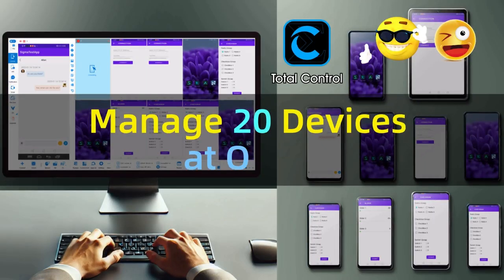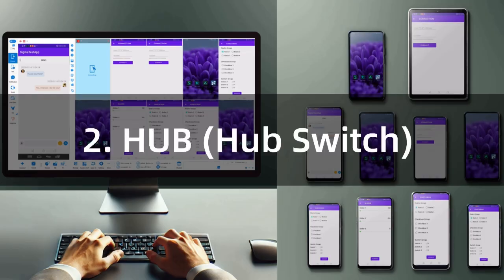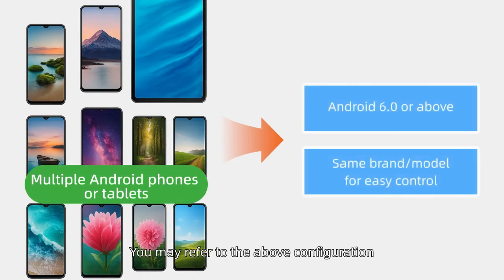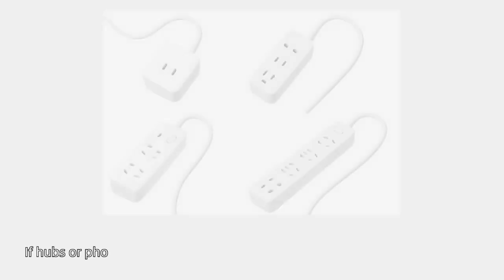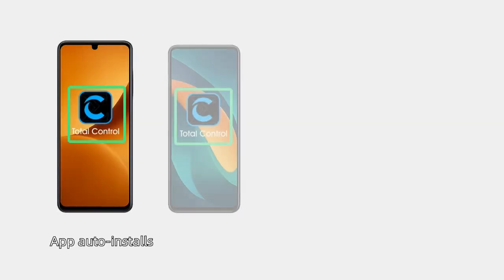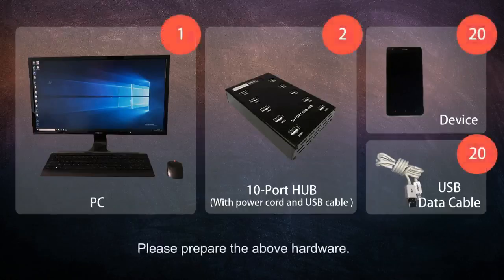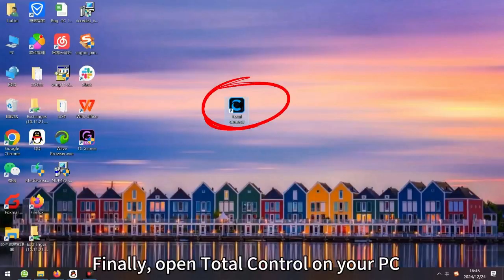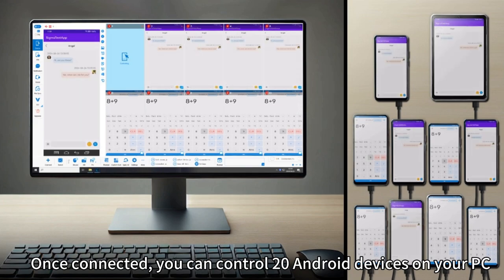Control 20 Android Devices on Your PC Like a Pro!